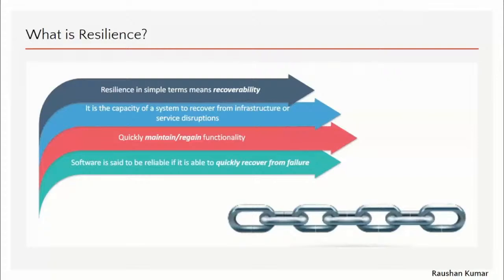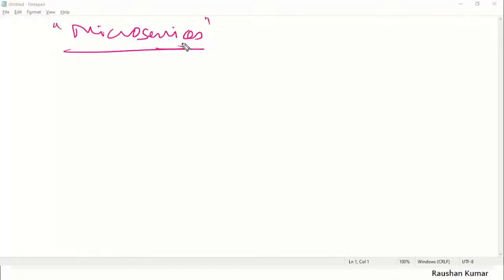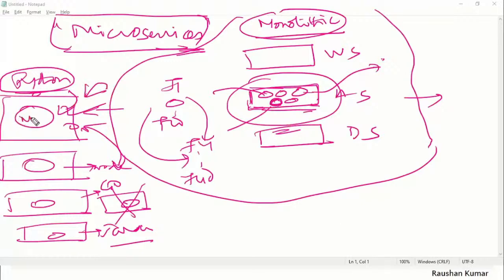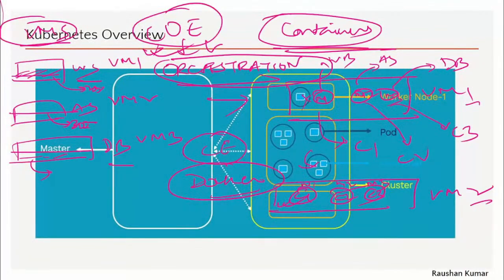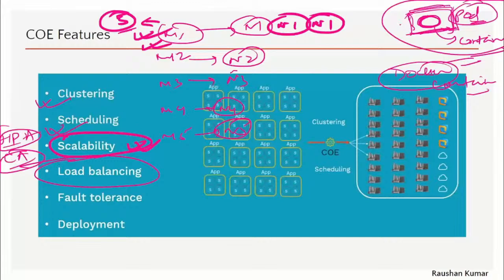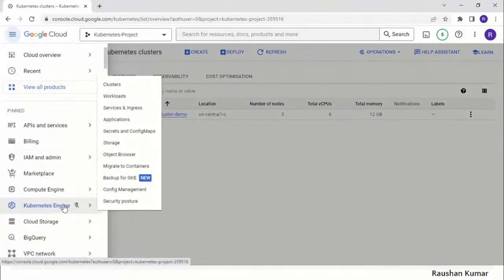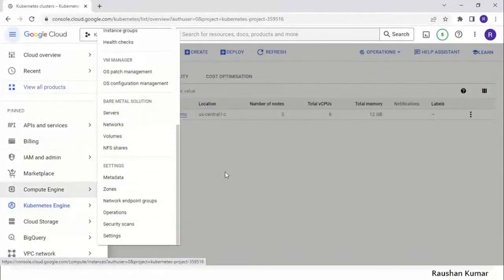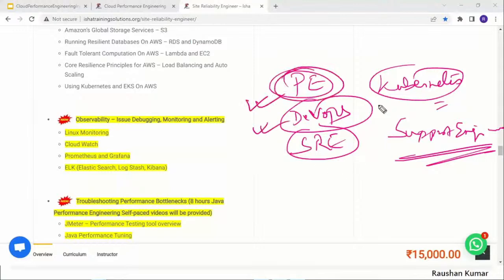Free WS on- Kubernetes Reliability in Production . Contact/WhatsApp us on +91-8019952427 to enroll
Free workshop on- Kubernetes Reliability in Production systems on 29th Oct 2022

2) Cloud Performance Engineering in DevOps - Core to Master Level

9) SAPGUI protocol - Performance Testing for SAP applications Using LoadRunner

19)Automated Performance : End user experience , Monitoring and Jenkins Pipeline execution – Crash Course

28)Winning New Performance Testing Clients and Presenting Performance Test Proposals

29)Crash Course On Performance Monitoring – End User Experience of Web and Mobile Apps